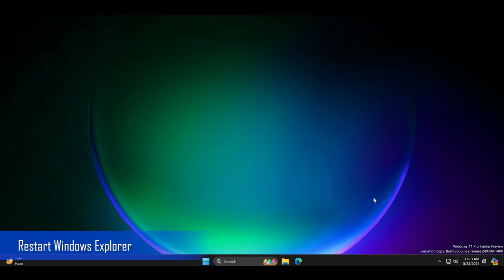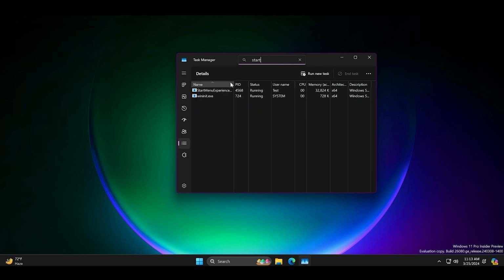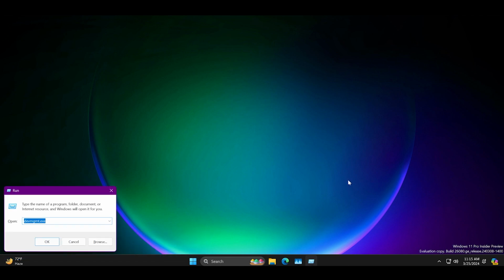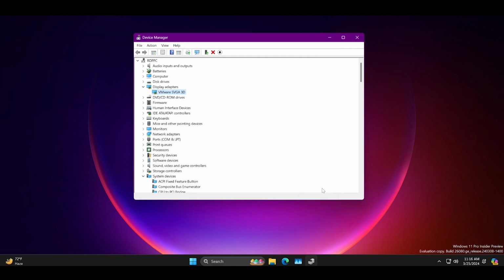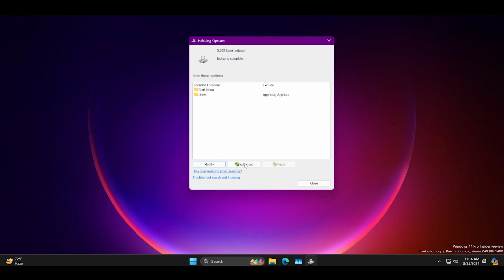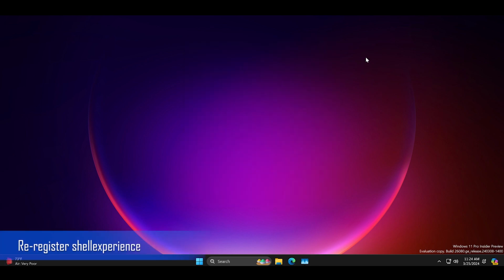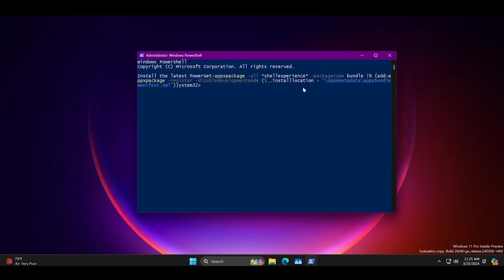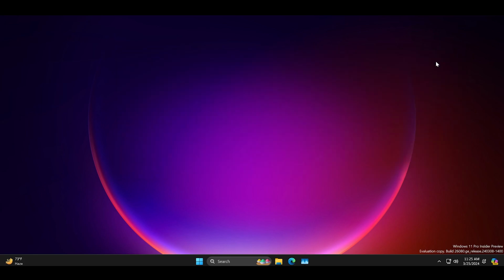How to Fix Start Menu Not Working in Windows 11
Powershell Command: Get-appxpackage -all shellexperience -packagetype bundle |% {add-appxpackage -register -disabledevelopmentmode ($_.installlocation + “\appxmetadata\appxbundlemanifest.xml”)}

Start Menu is one of the crucial part of the Windows user experience. We use it to do almost everything on our computer from accessing apps to restart the computer. A situation where Start Menu is not working can cause problems in using the PC.

Unfortunately a lot of users are going through the same and if you are one of them then this video is for you. Here we have provided working tips to fix Start Menu on Windows 11.